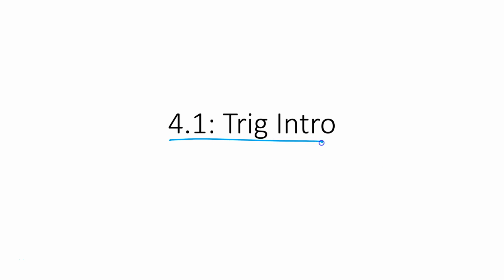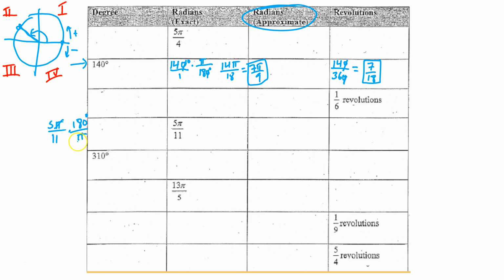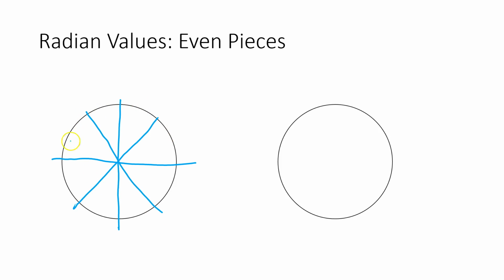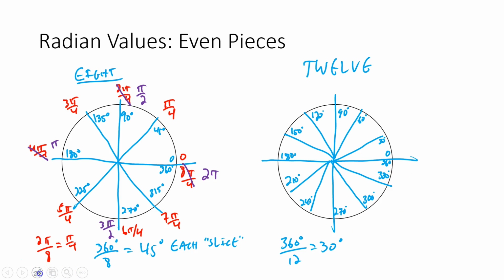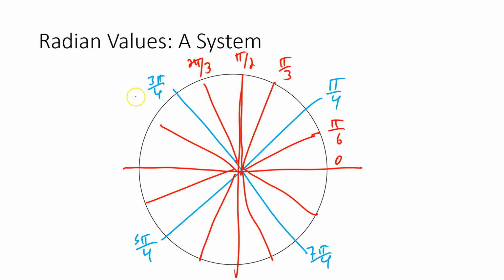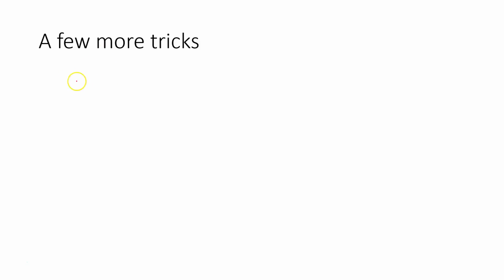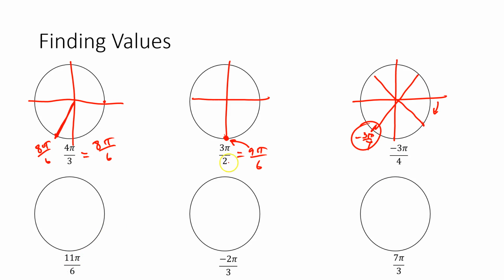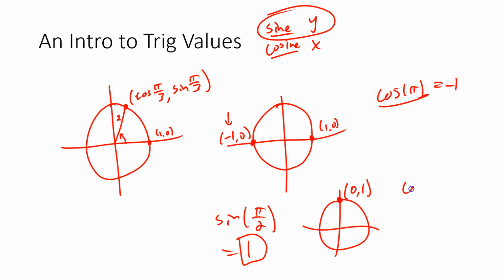The Unit Circle: Franske Style